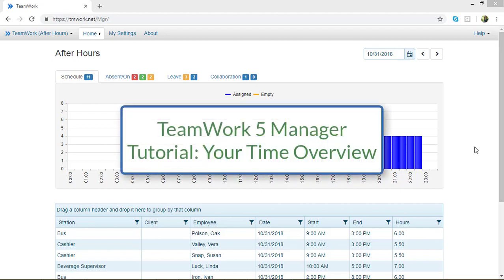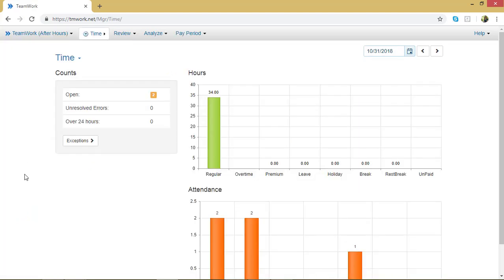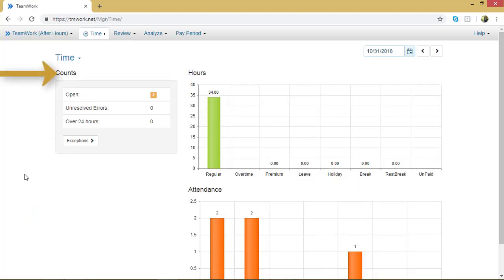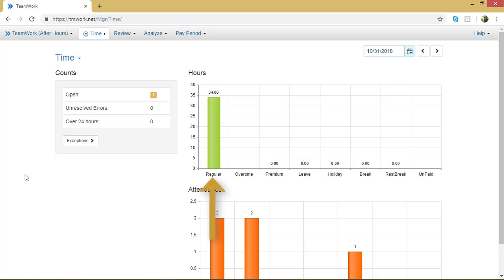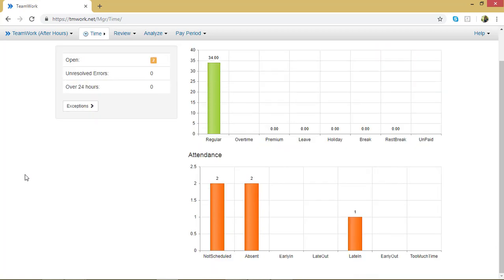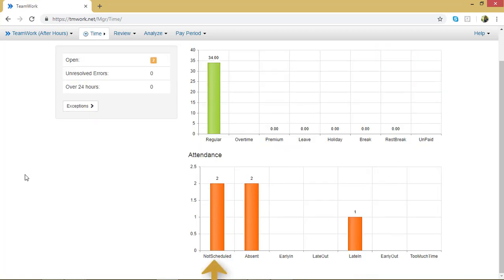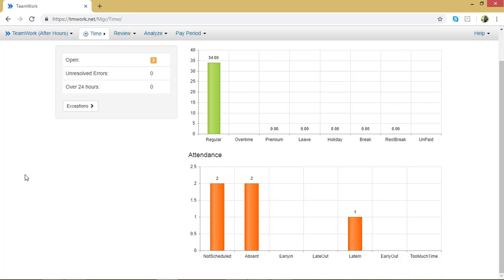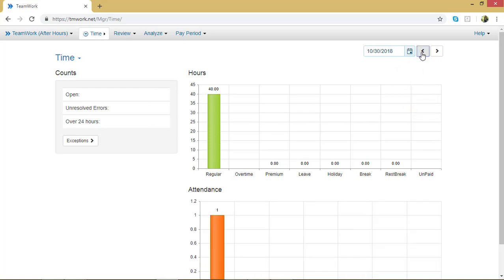TeamWork 5 Manager Tutorial: How to View Your Time Overview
TeamWork 5 provides a time overview to give you a snapshot of what is happening with your employee’s time. To learn how to view your time overview, follow the steps in this video.